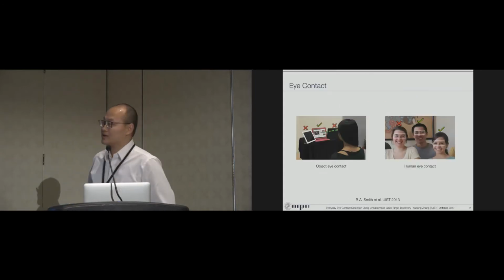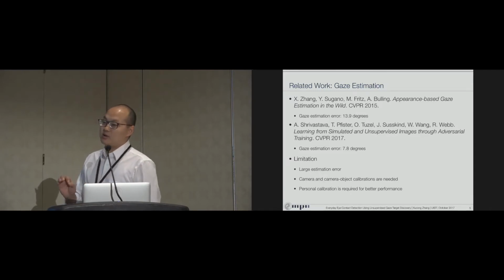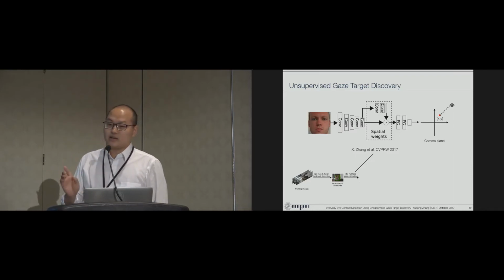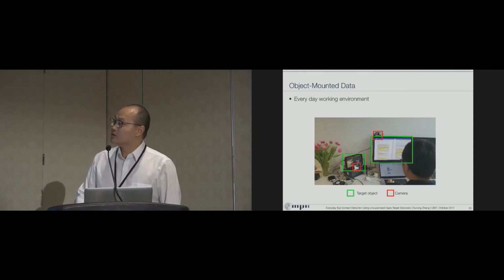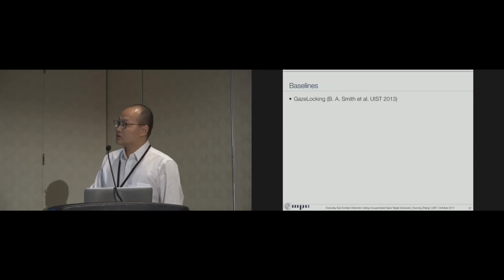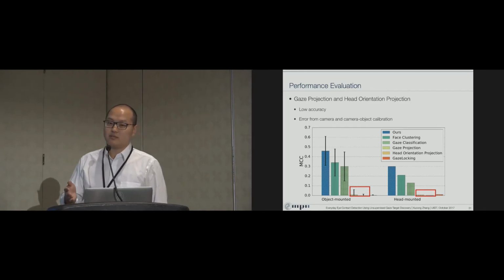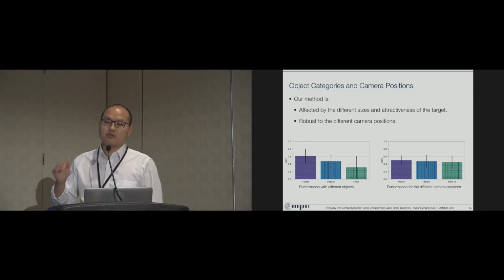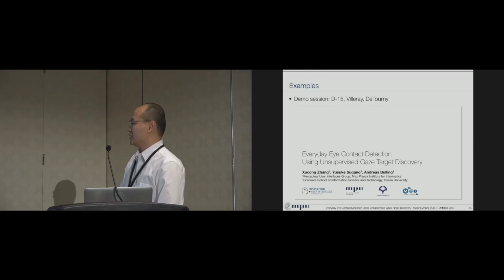Everyday Eye Contact Detection Using Unsupervised Gaze Target Discovery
Xucong Zhang, Yusuke Sugano, Andreas Bulling

Session: Eyes and Hands

Abstract
Eye contact is an important non-verbal cue in social signal processing and promising as a measure of overt attention in human-object interactions and attentive user interfaces. However, robust detection of eye contact across different users, gaze targets, camera positions, and illumination conditions is notoriously challenging. We present a novel method for eye contact detection that combines a state-of-the-art appearance-based gaze estimator with a novel approach for unsupervised gaze target discovery, i.e. without the need for tedious and time-consuming manual data annotation. We evaluate our method in two real-world scenarios: detecting eye contact at the workplace, including on the main work display, from cameras mounted to target objects, as well as during everyday social interactions with the wearer of a head-mounted egocentric camera. We empirically evaluate the performance of our method in both scenarios and demonstrate its effectiveness for detecting eye contact independent of target object type and size, camera position, and user and recording environment.